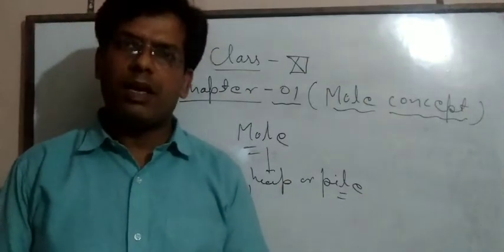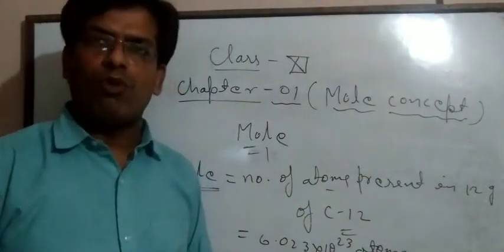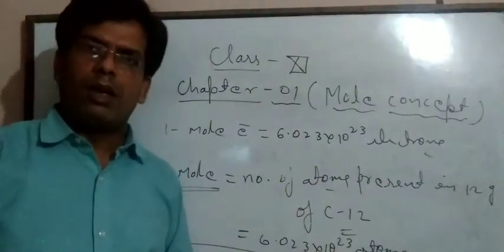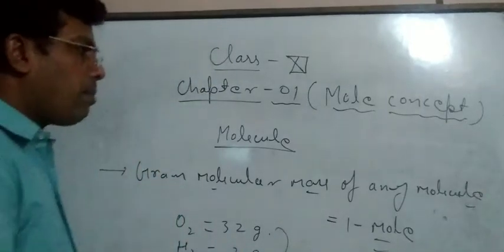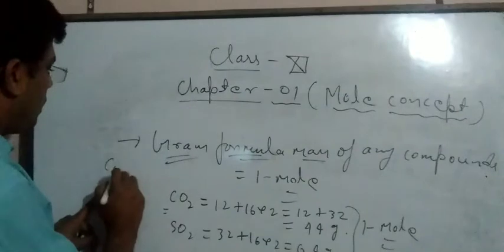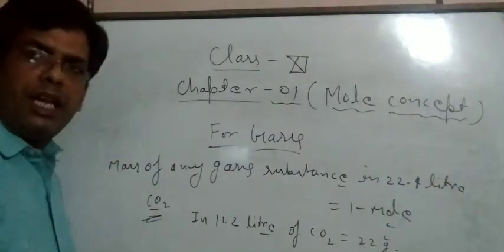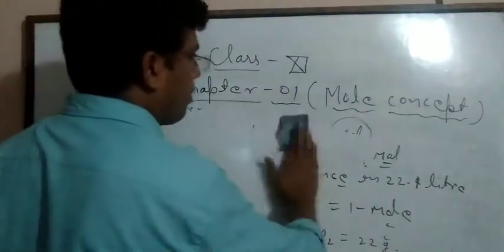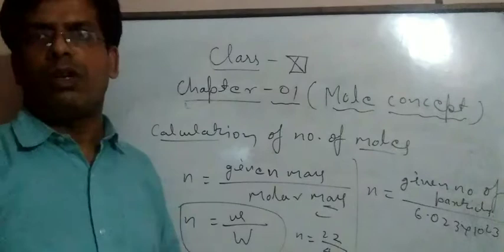Class XI , Chemistry Chapter-1(Part-2) mole concept